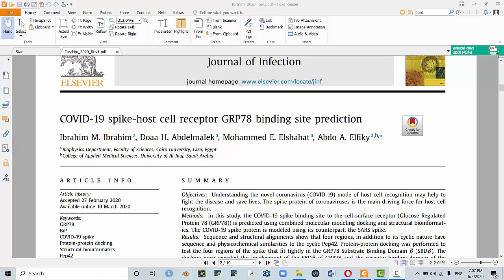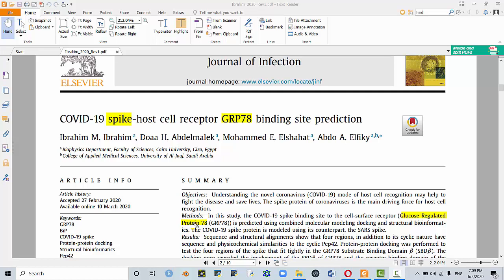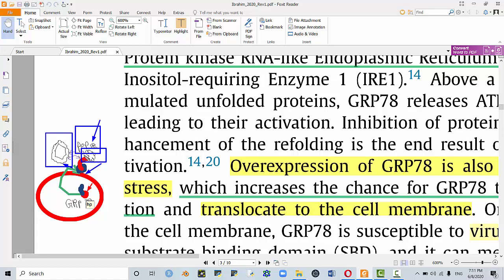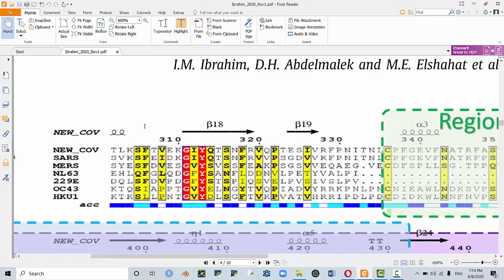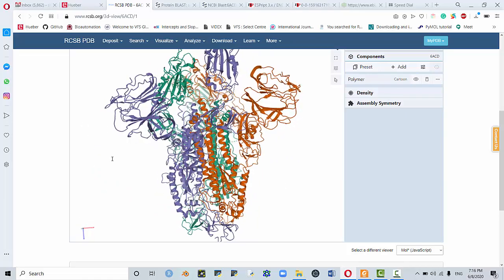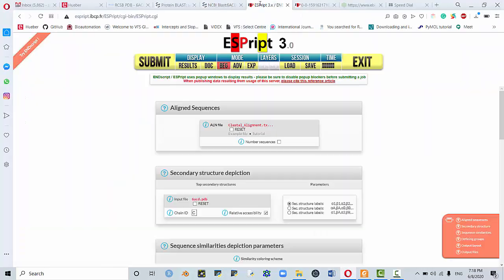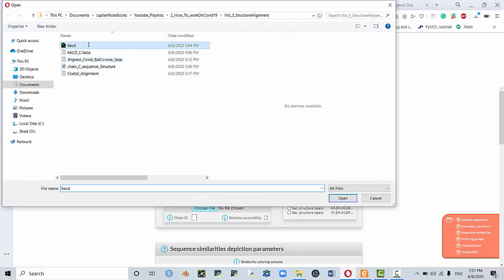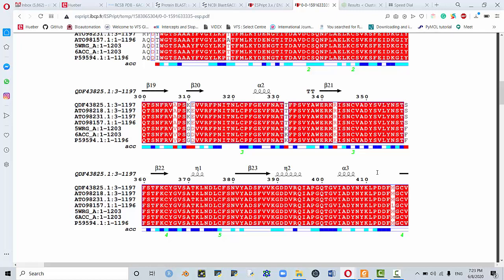Covid 19 Tut3 Structure Based Protein Sequence Alignment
in this tutorial I show you how to perform structure based alignment using online tools like Espript.

- The PDB code used in the tutorial is: 6ACD